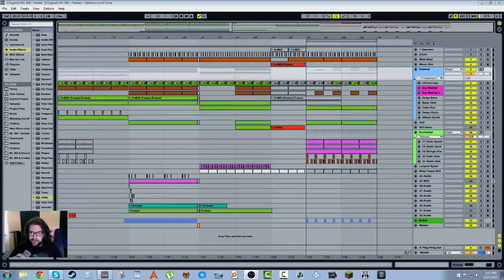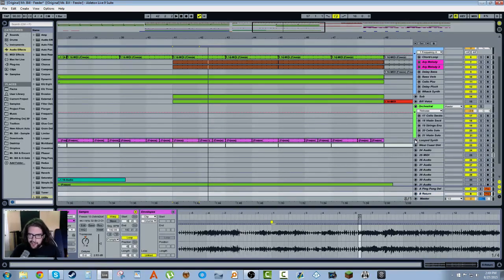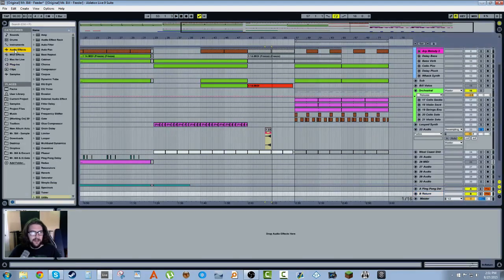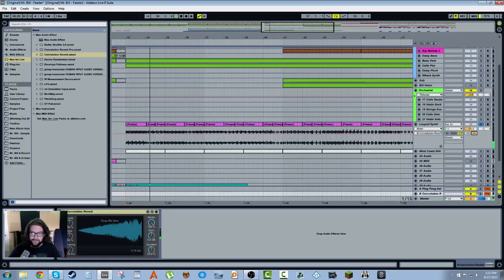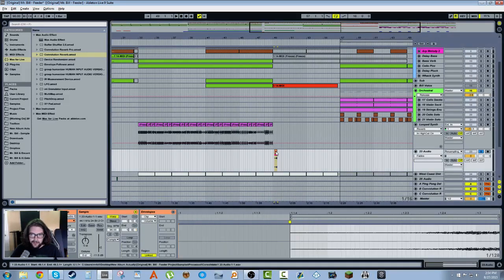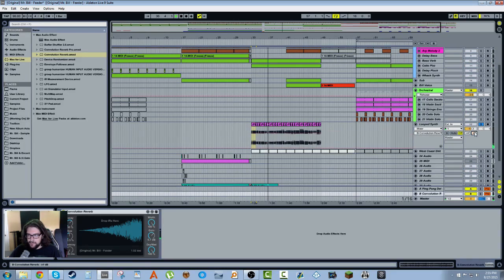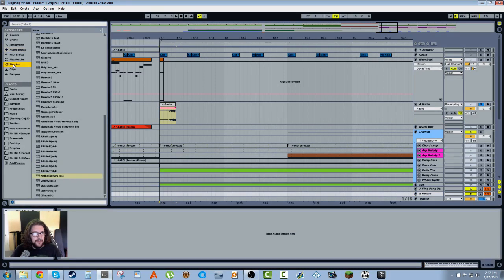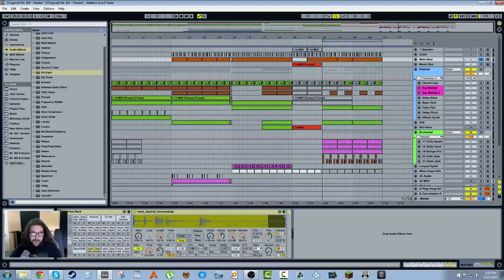Mr. Bill - Ableton Tutorial 50: Reverse Convolution Reverb